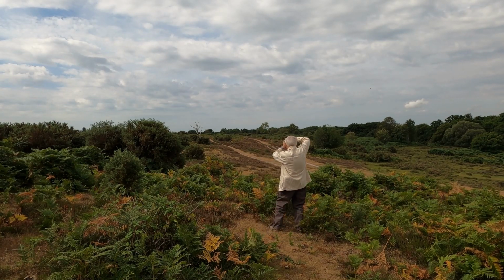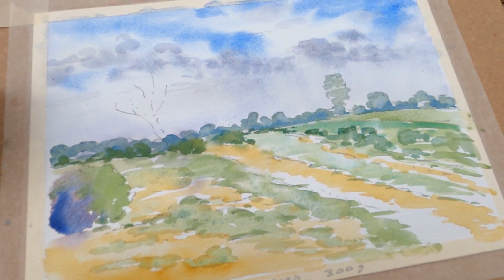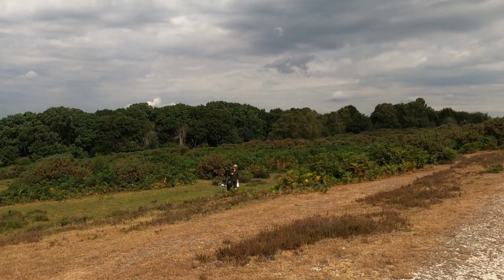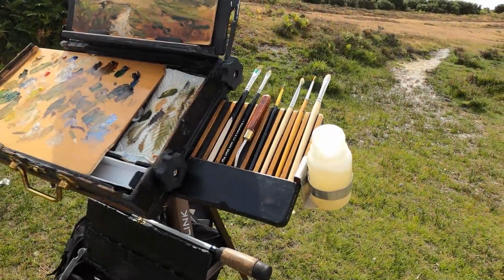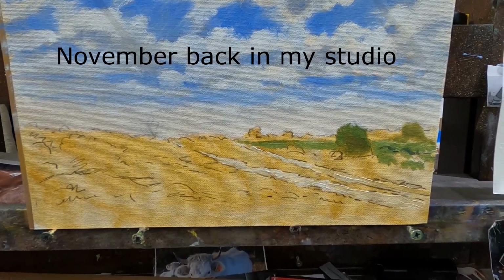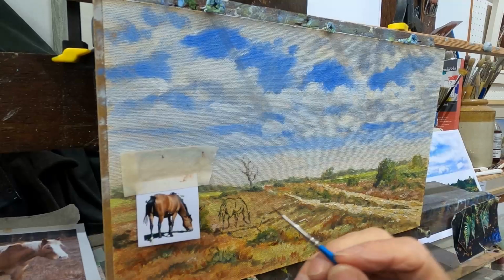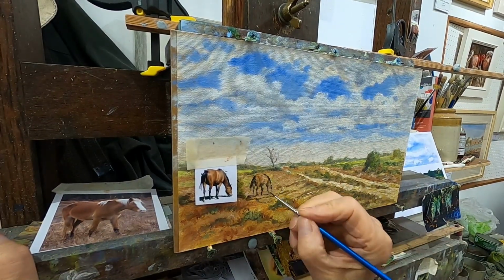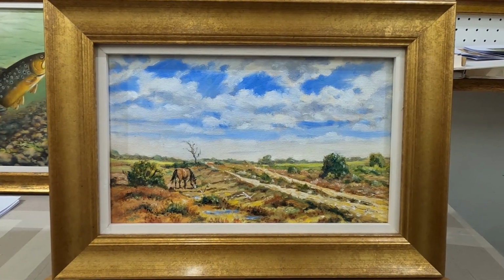Painting at Broomy Walk, New Forest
A mornings Plein Air painting in July with friends and the use of a water colour sketch to produce a finished oil painting in the studio.